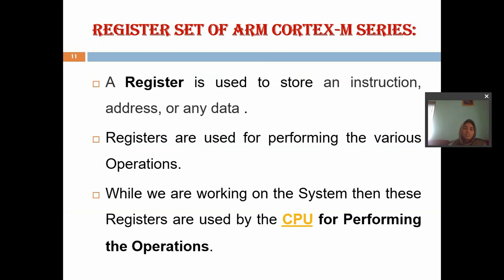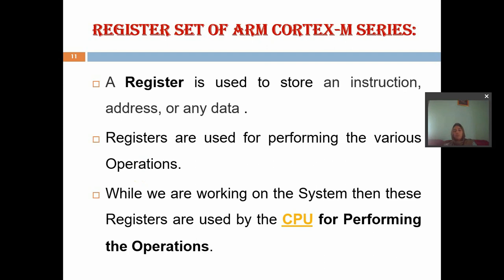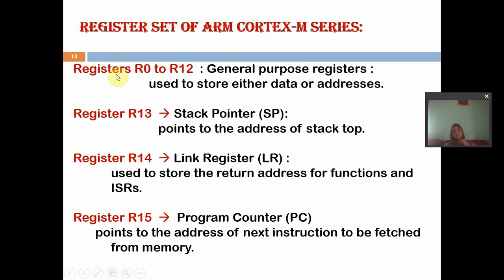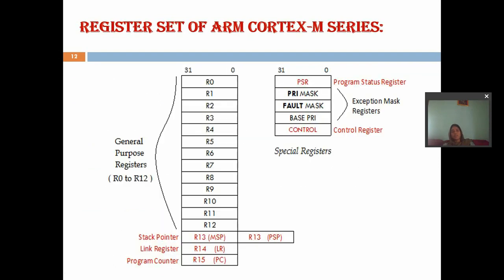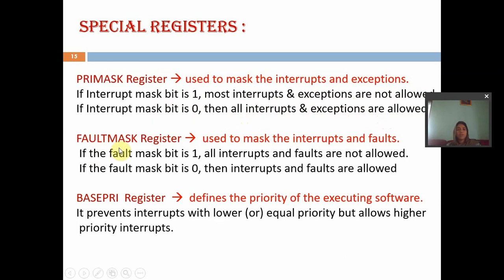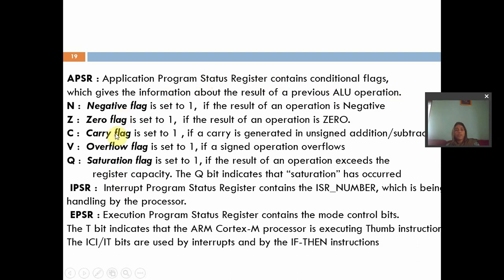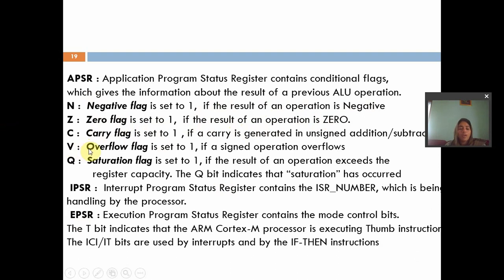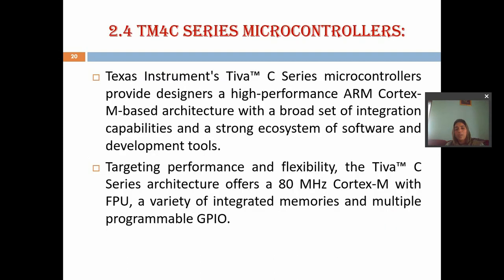Register set of ARM Cortex-M Processor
Explained Register set of ARM Cortex-M Processor